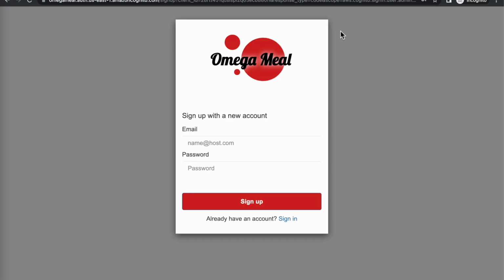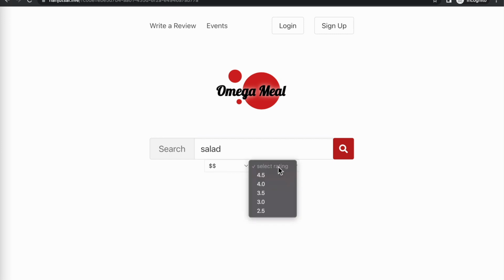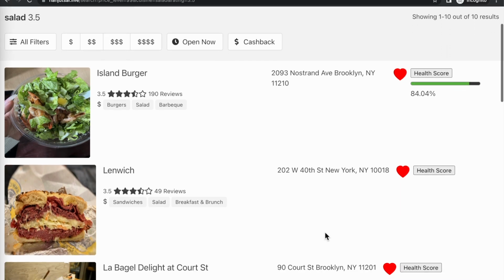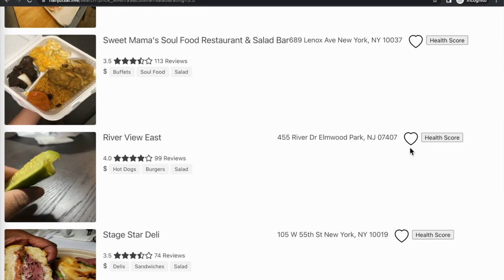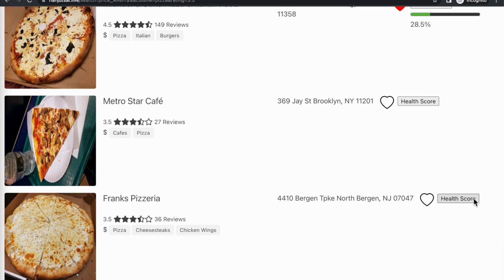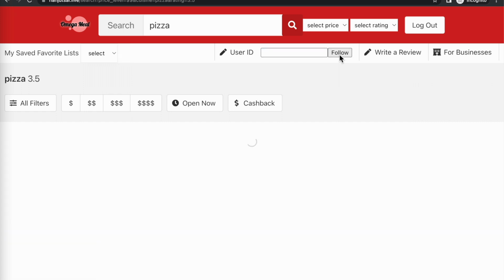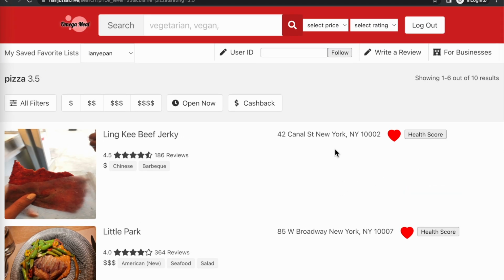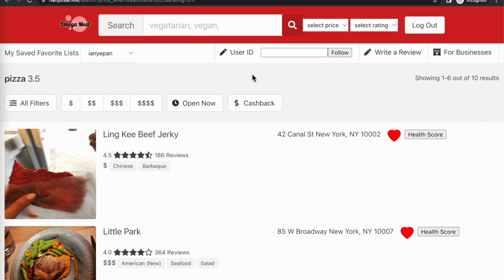Omega Meal Demo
COMSE 6998 Final Project